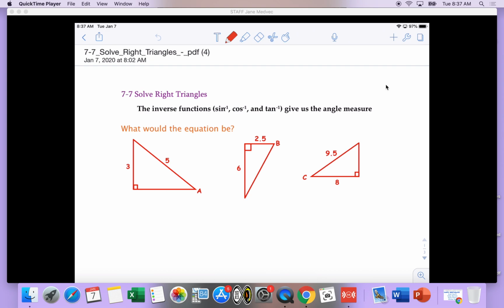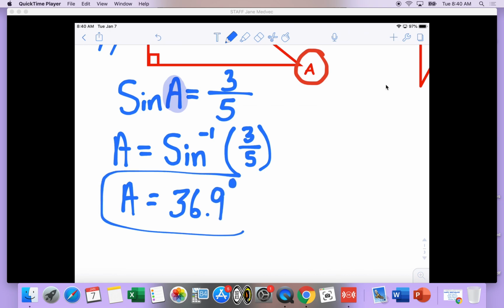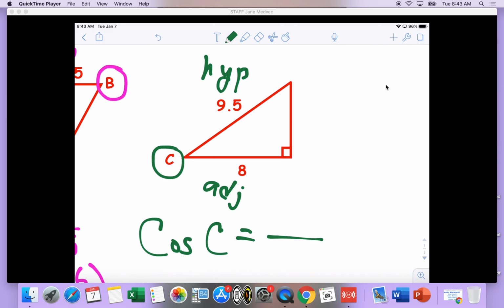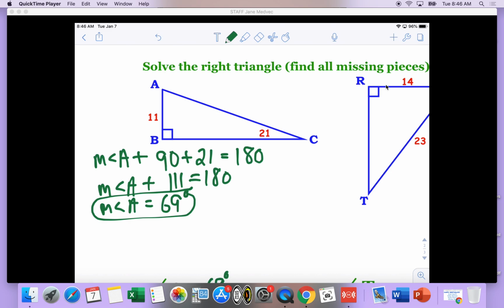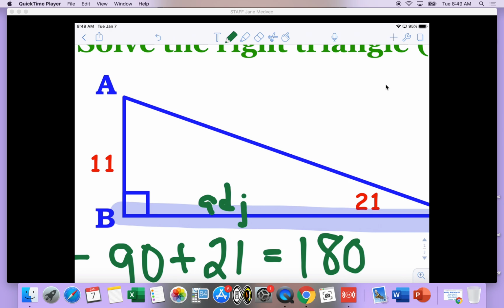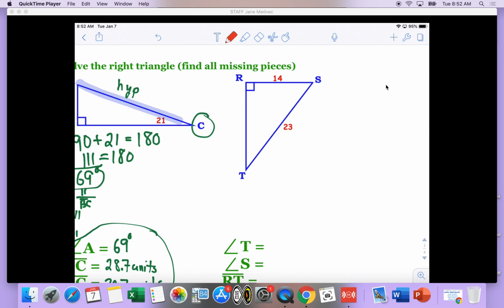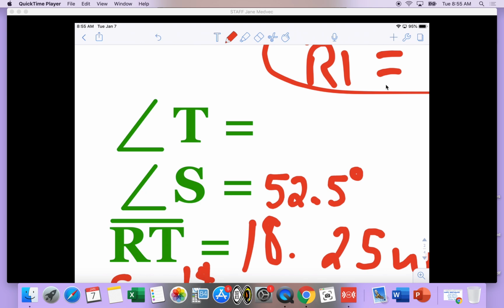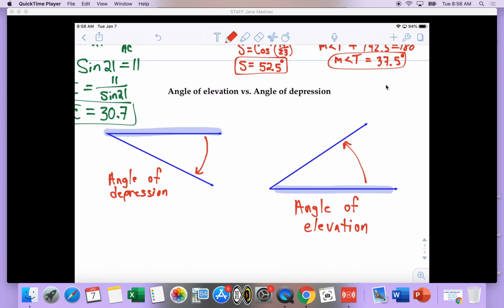7-7 Solve Right Triangles